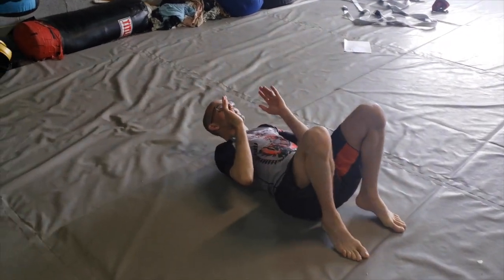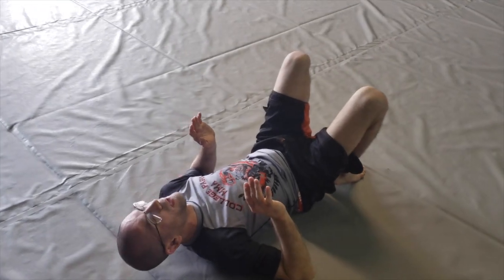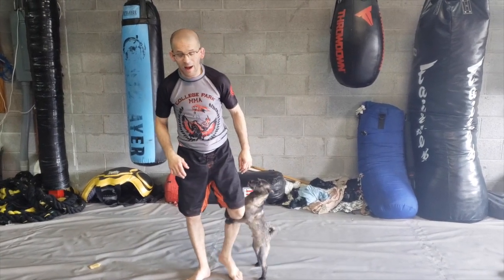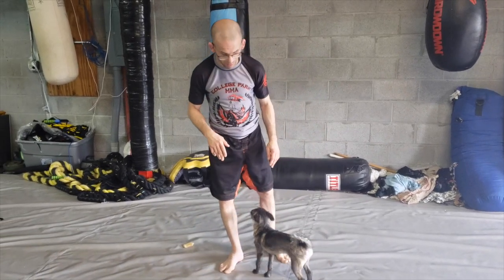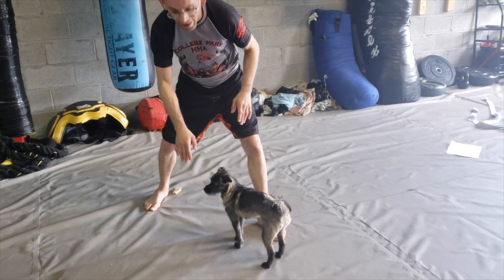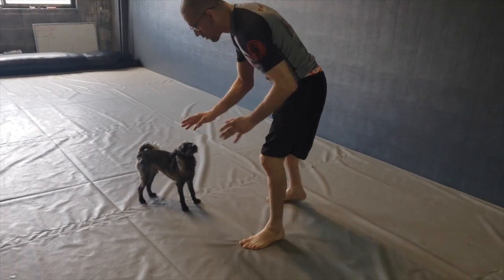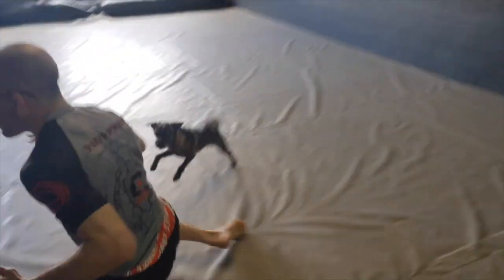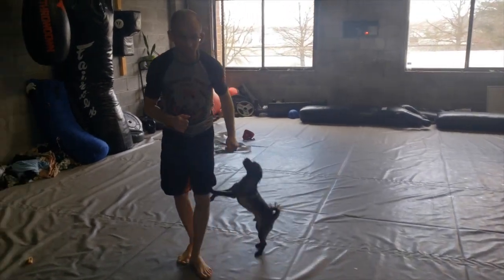Upa & Wrestling Shot Drills